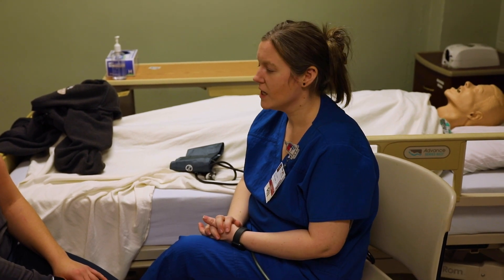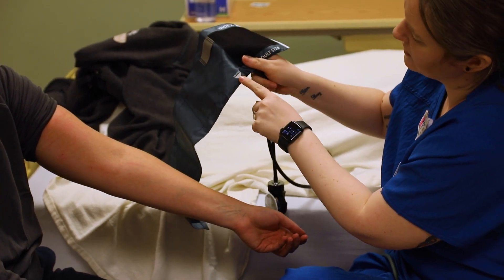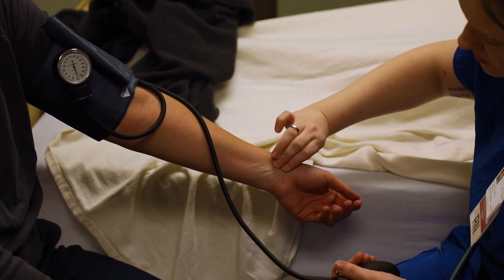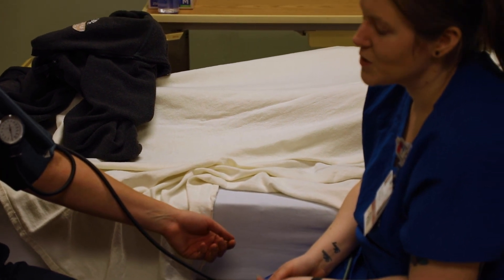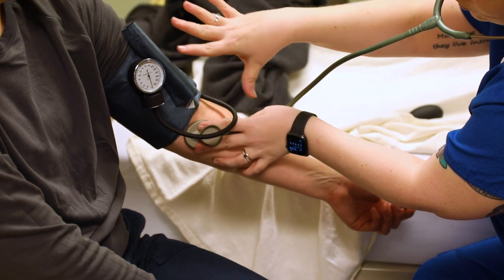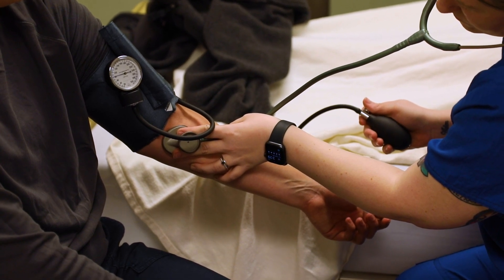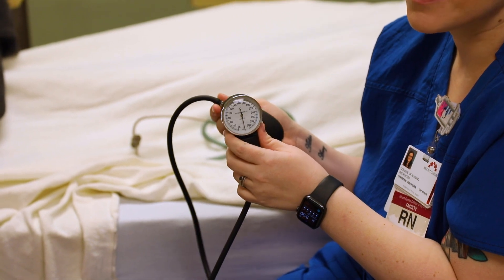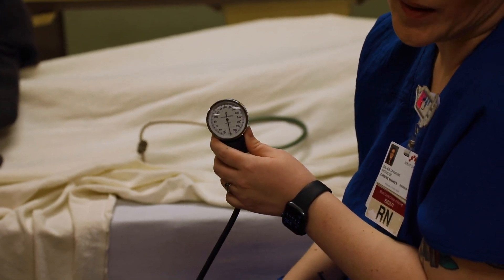Nursing Skills: Two Step Blood Pressure